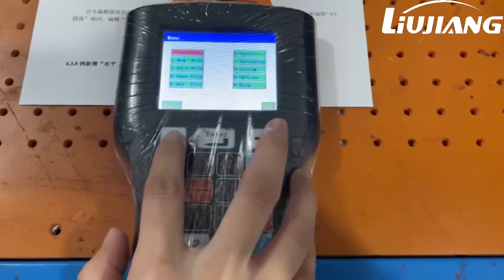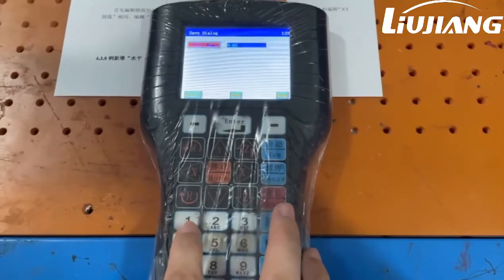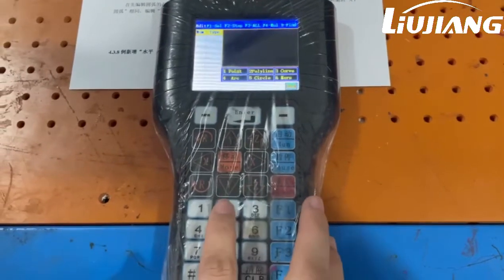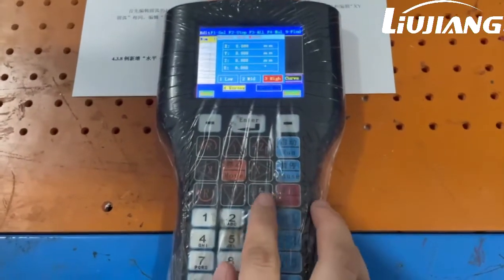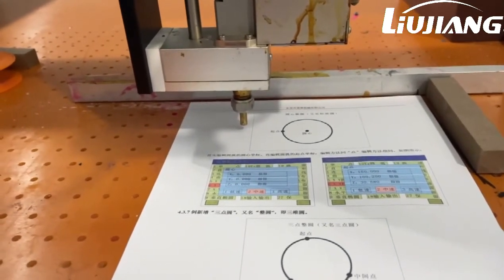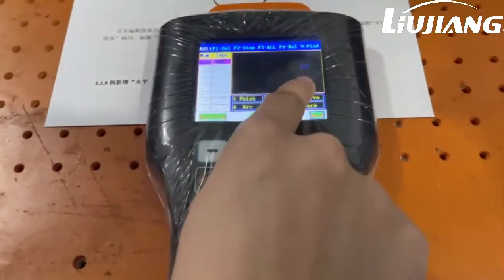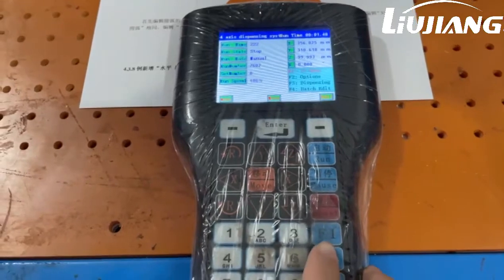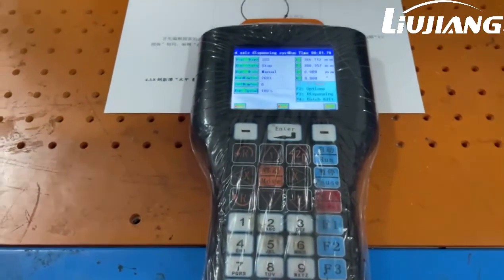Hot melt glue machine with 3 axis dispensing machine How to operate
10L Hot melt glue machine support 2hose and 2 nozzles with 3 axis dispensing machine How to operate the program